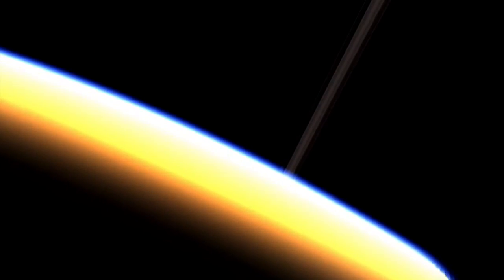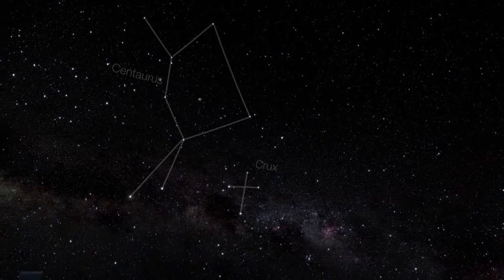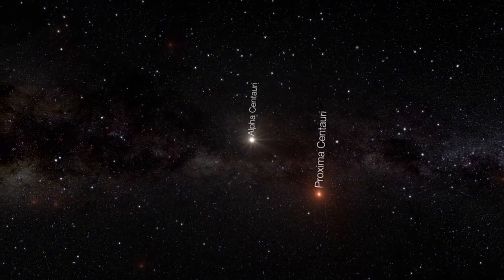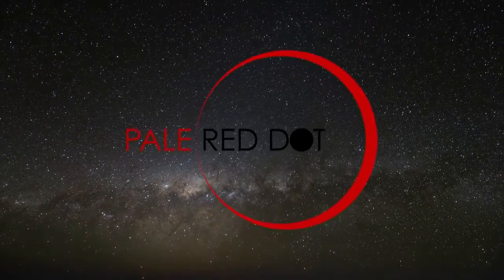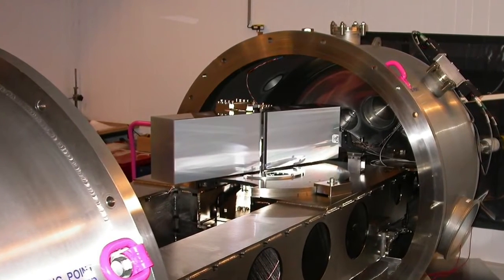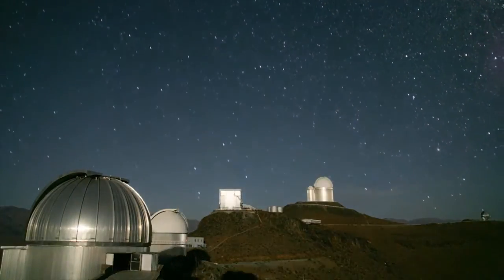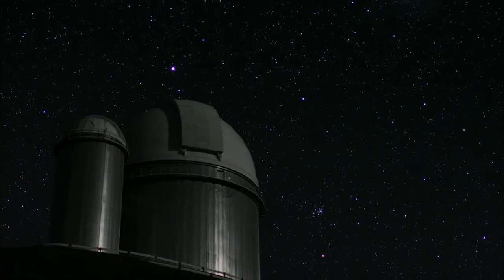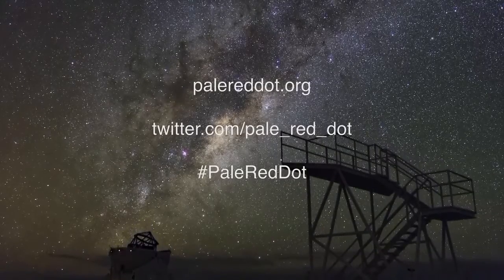ESOcast 80: Follow a Live Planet Hunt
And a unique new project will now allow members of the public to go behind the scenes and follow a planet hunt as it happens!x

Find out how to view and contribute subtitles for the ESOcast in multiple languages, or translate this video on dotSUB

Credit:
ESO.
Editing: Herbert Zodet.
Web and technical support: Mathias André and Raquel Yumi Shida.
Written by: Rebecca Davies, Oana Sandu and Guillem Anglada.
Narration: Sara Mendes da Costa.
Footage and photos: ESO, L. Calçada, M. Kornmesser,Nick Risinger (skysurvey.org), B. Tafreshi (twanight.org),Y. Beletsky (LCO), S. Brunier, NASA, ESA/Hubble,C. Malin (christophmalin.com) and A. Santerne.
Directed by: Herbert Zodet.